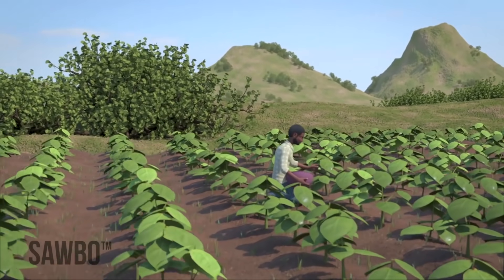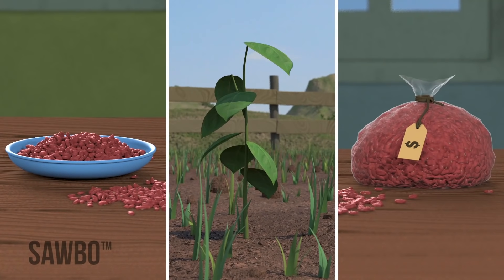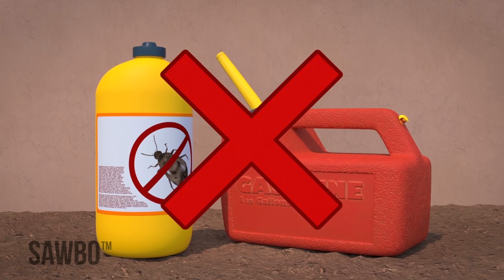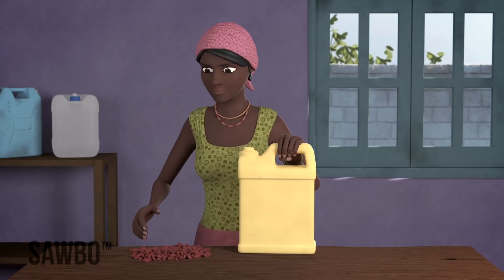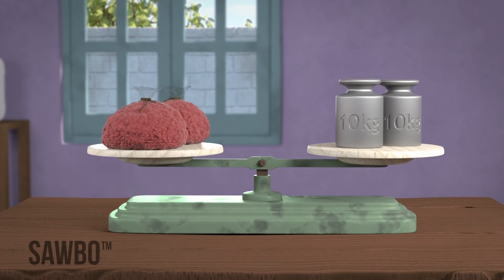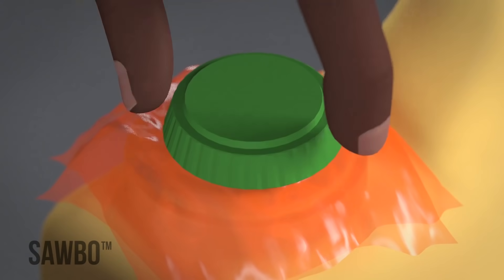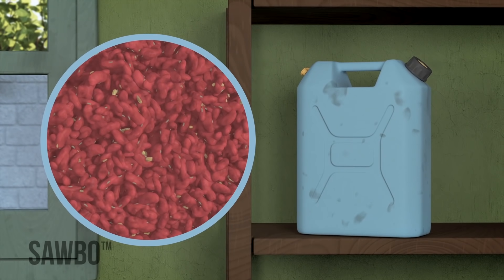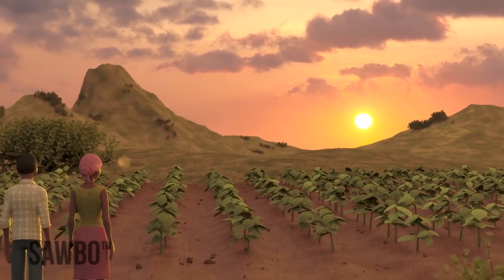Postharvest Loss: Jerrycan Bean Storage in English Language (accent from Nigeria)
This animation explains how to avoid insect damage when storing beans
after harvest using the jerrycan method. Beans can be stored in an
airtight jerrycan for long periods of time safely. The jerrycan being used
must be completely clean and free of any contaminants. It can never
have been used for any hazardous materials such as fuel or pesticides.